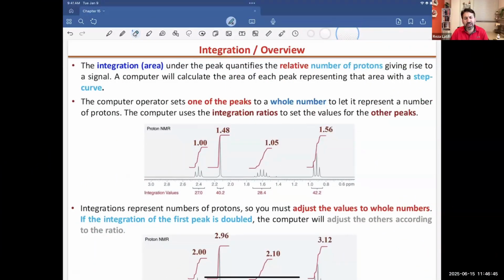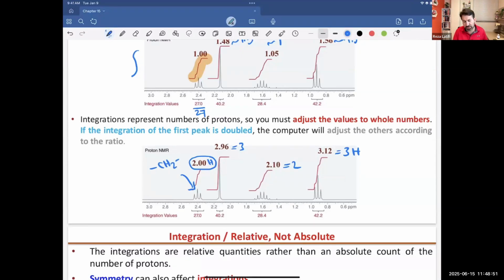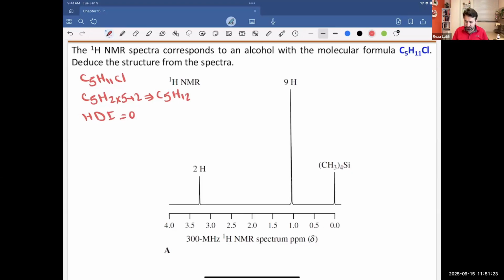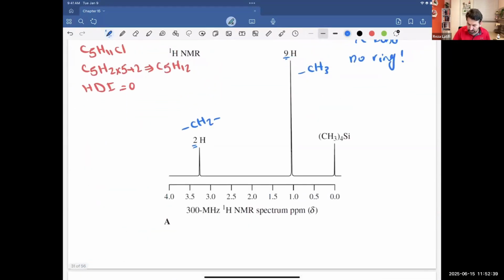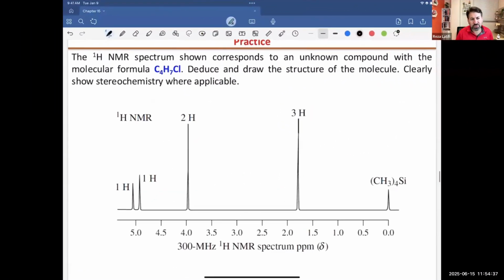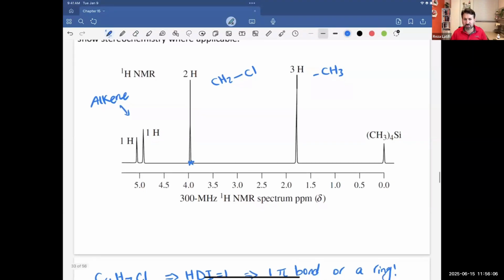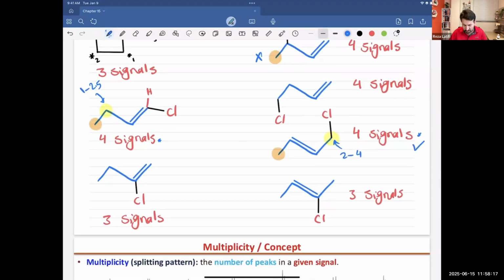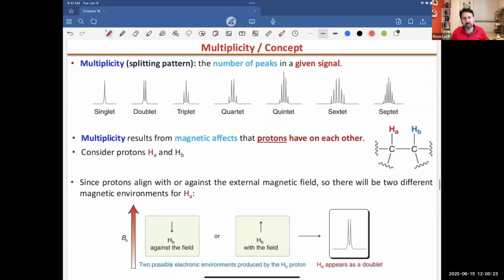CHEM 3153_Ch 15_7th Lecture